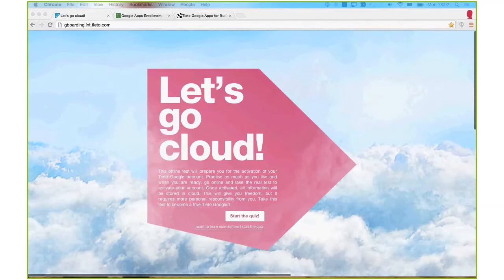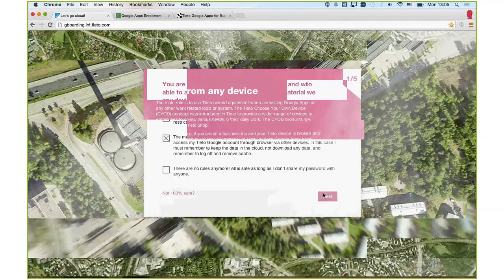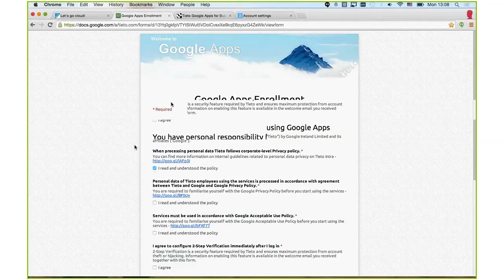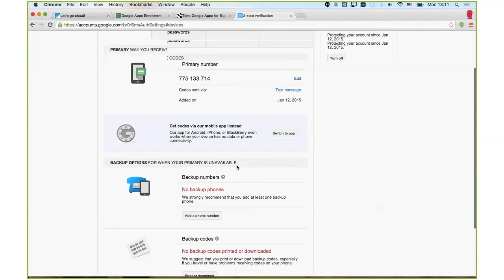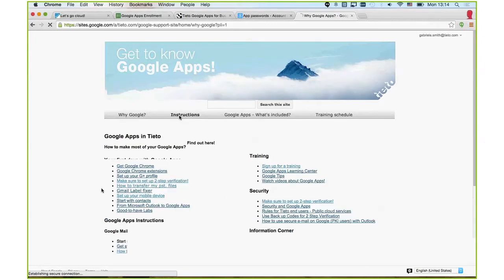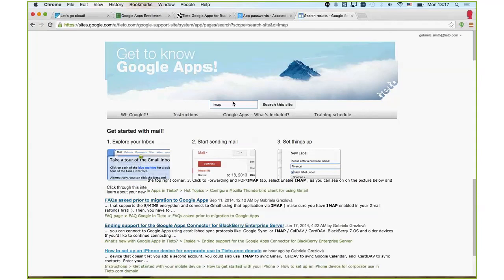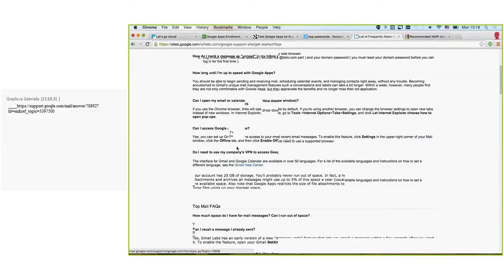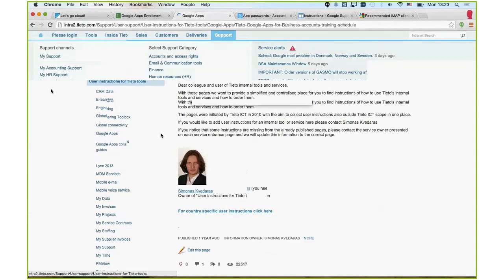Tieto On boarding week 2 3 12 January, 2015 13 02 23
Tieto On boarding